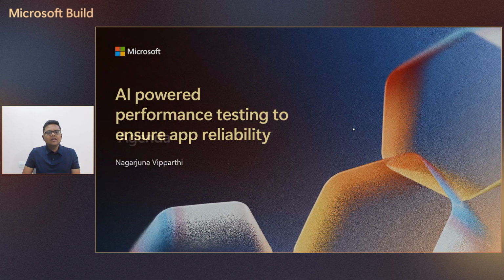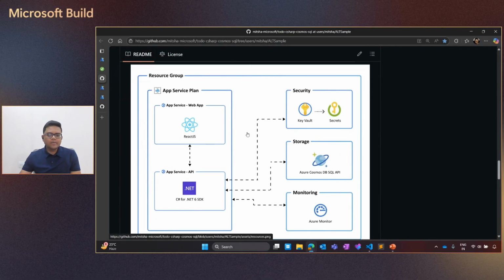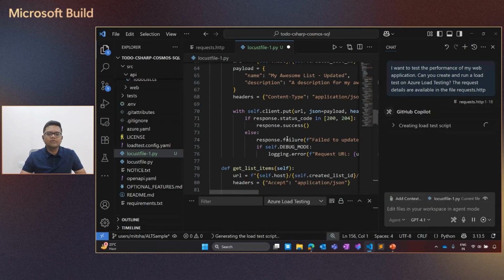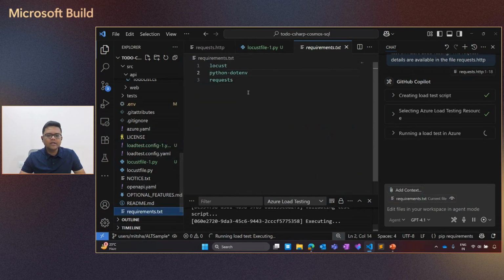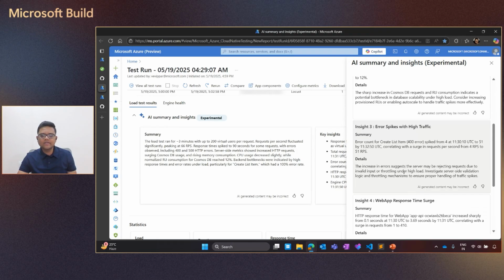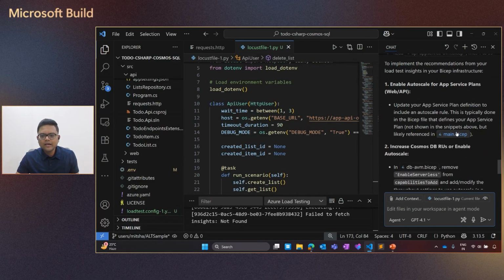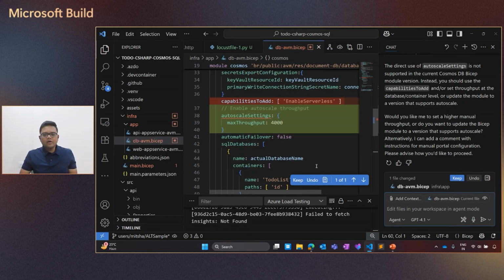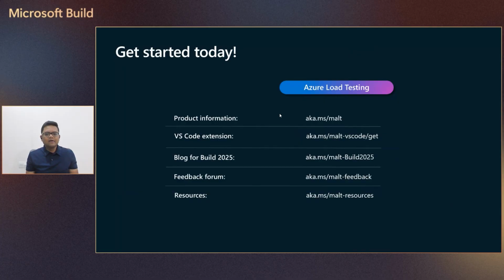AI powered performance testing to ensure app reliability | DEM536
Learn how to leverage AI with Azure Load Testing to simplify your end-to-end performance testing. In this demo packed session, developers will learn how to easily create test scripts for real world scenarios without any prior expertise, seamlessly iterate over them in development workflows to ship customer value faster & with confidence. Quickly simulate high-scale realistic load patterns, get actionable insights to identify & remediate performance bottlenecks to build a reliable, resilient app.

𝗦𝗽𝗲𝗮𝗸𝗲𝗿𝘀:
 * Nagarjuna Vipparthi

DEM536 | English (US) | Cloud Platform